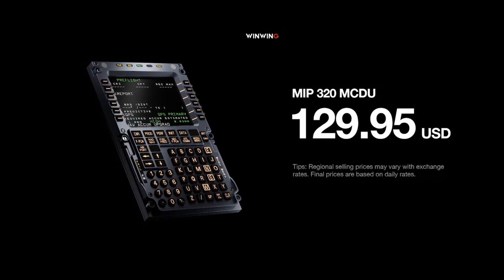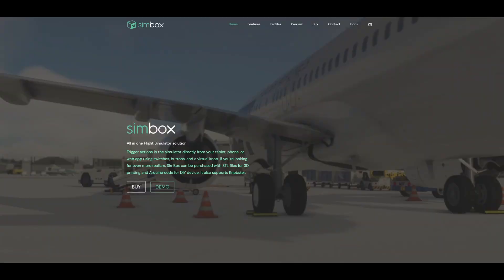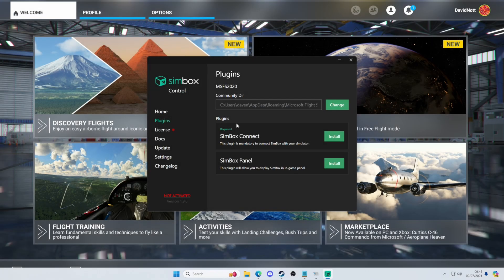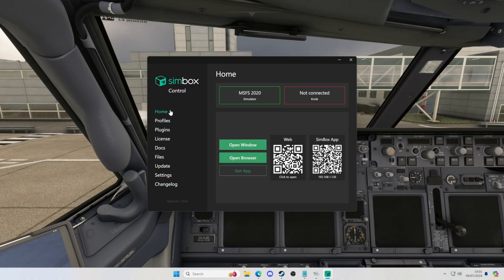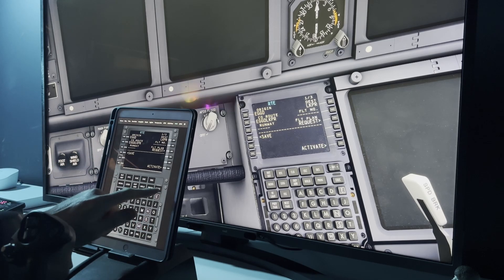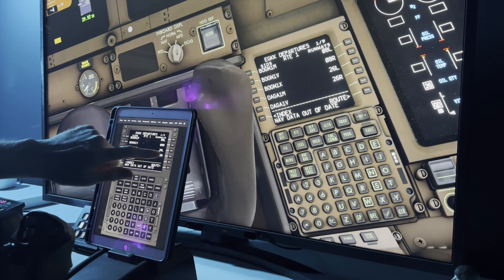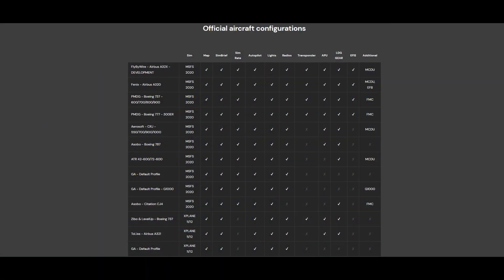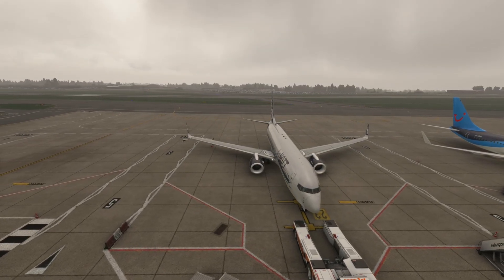SimBox - An FMC On Your Tablet for PMDG, Fenix & FBW!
In this video we're checking out SimBox, a piece of software that allows you to run an FMC / MCDU from your Android or iOS tablet. Compatible with PMDG, Fenix and FlyByWire, this is a great way to get an FMC on the go without pinning yourself down to a specific aircraft type.

Many thanks to the developer of SimBox for offering us a free licence so we can check this out on the channel.